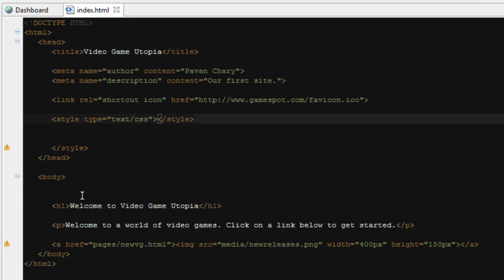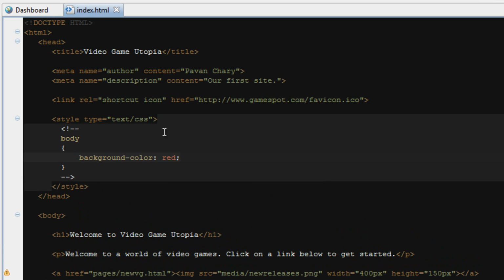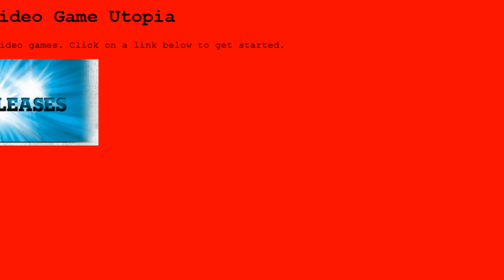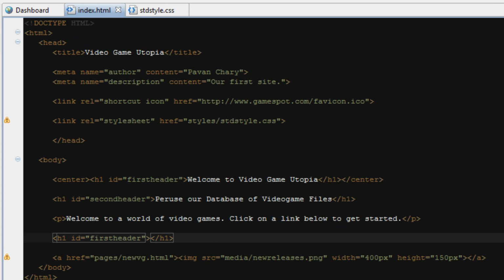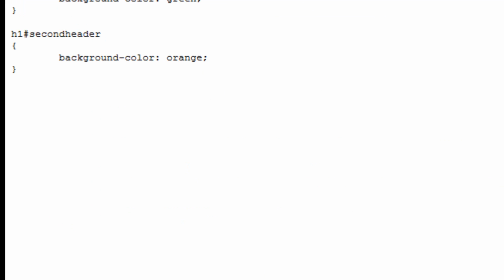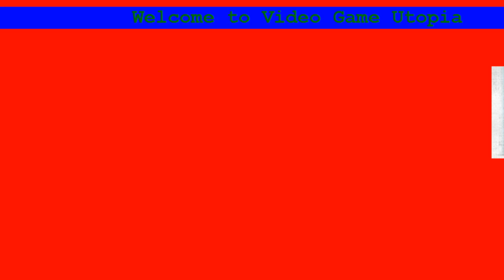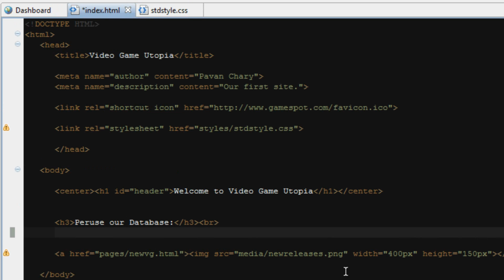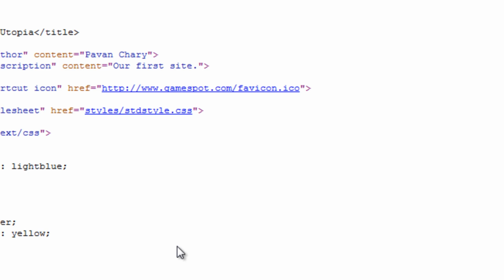Web Design Tutorial - Part 11 - Integrating CSS With Our Webpage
We use CSS to make our webpage more user-friendly.